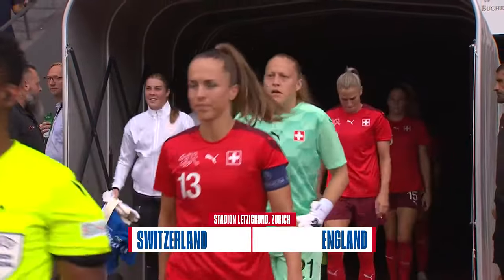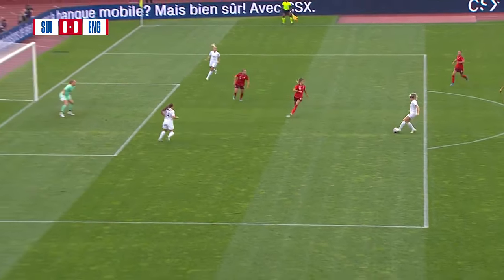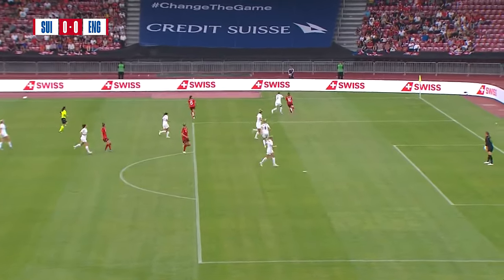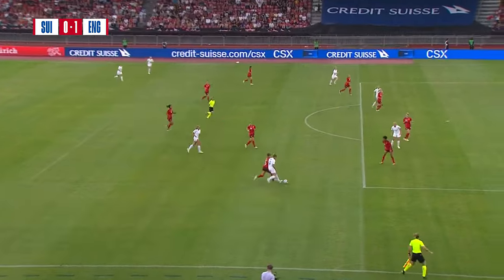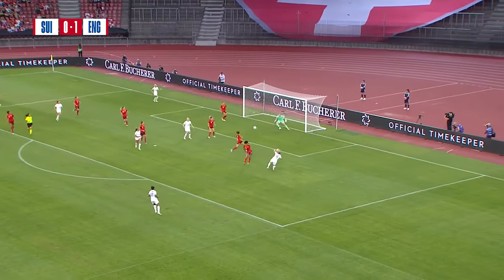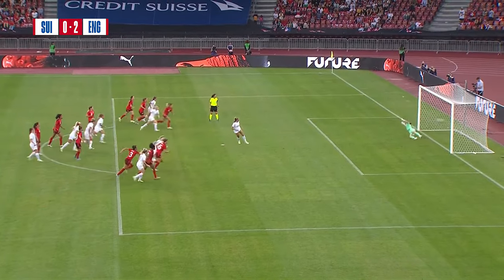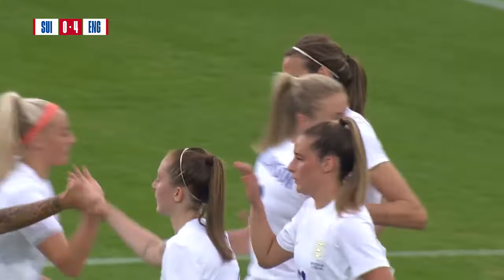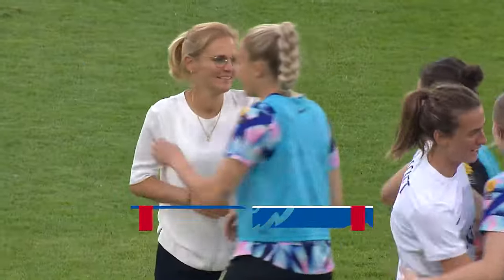Switzerland 0-4 England | Lionesses Run Rampant In Final Match Before Euro 2022 | Highlights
Second-half goals from Alessia Russo, Georgia Stanway, Beth England and Jill Scott help the Lionesses record an emphatic win in their final match before the Women's Euros.